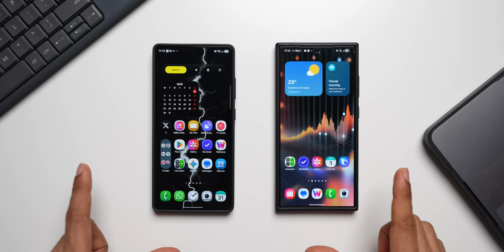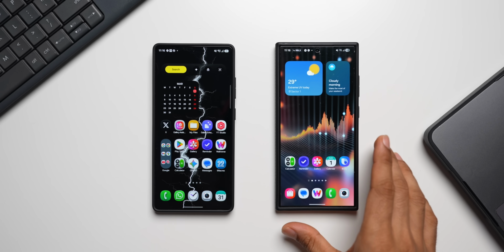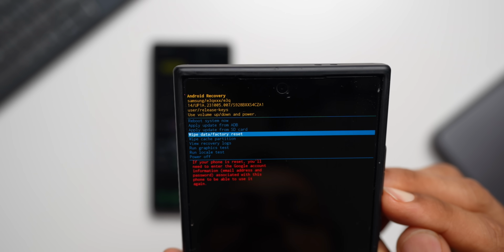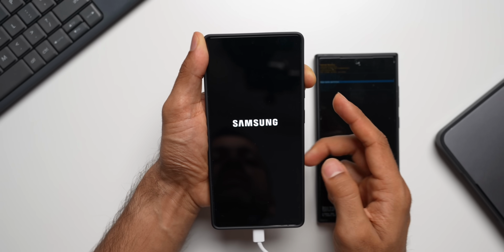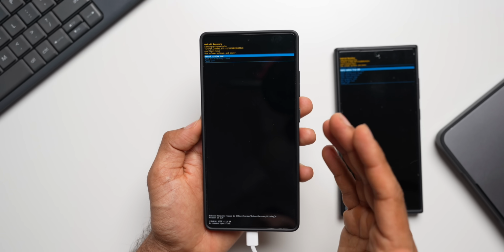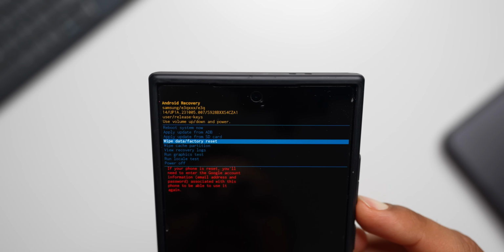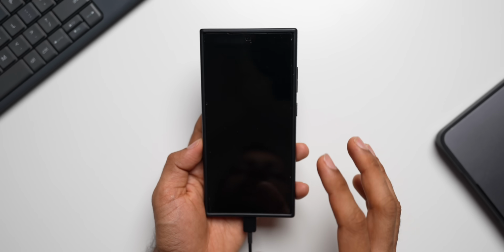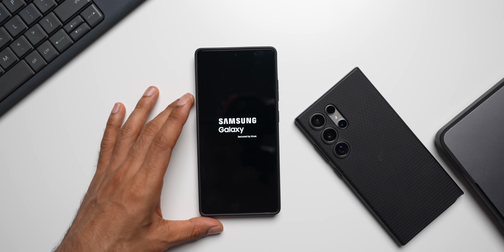⚠️ WARNING ! Samsung REMOVES Critical Options on Galaxy Phones !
Samsung has removed Wipe Cache Partition and a couple of more options from galaxy phones on One UI 8.5 Beta 5.

Pro Level Customization options on samsung galaxy phones using Goodlock's Home up module.